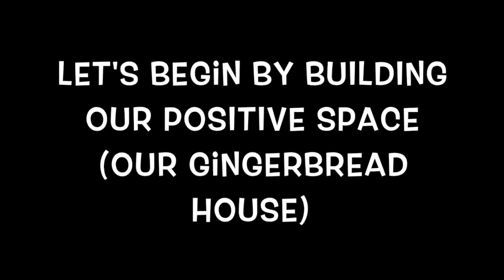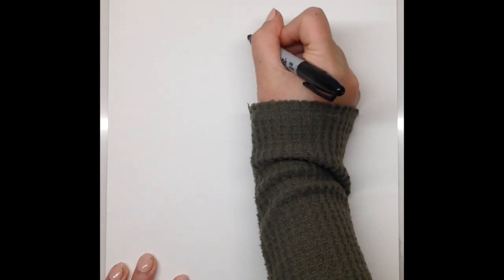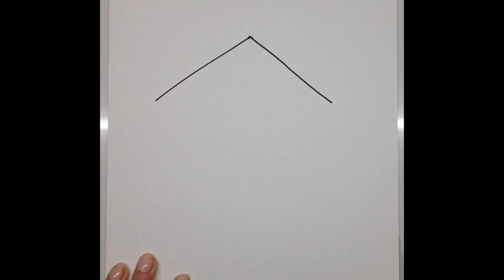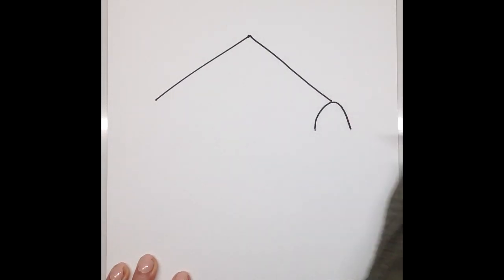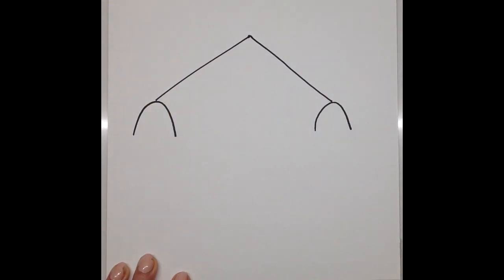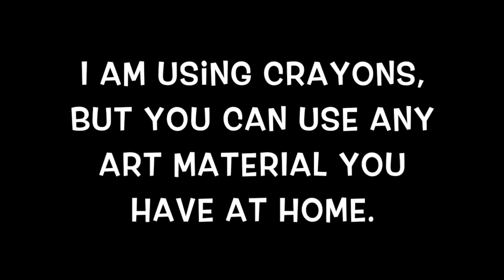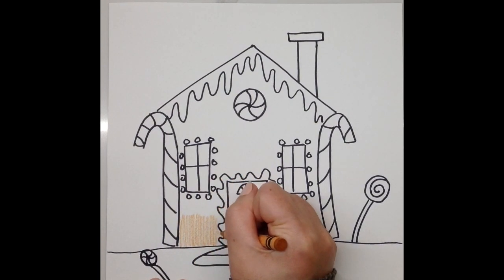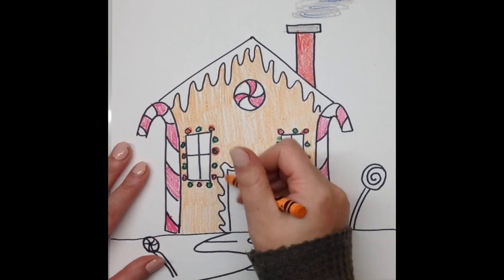Gingerbread House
This video is about drawing a Gingerbread House.

We look at positive and negative space throughout the creation of this artwork

All credit to Art for Kids! Hub for the original concept and imagery.